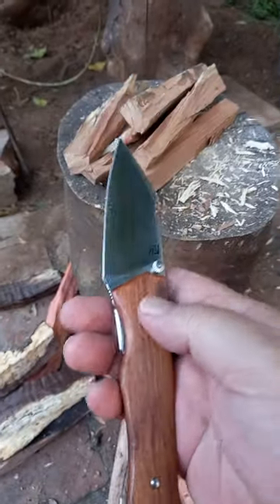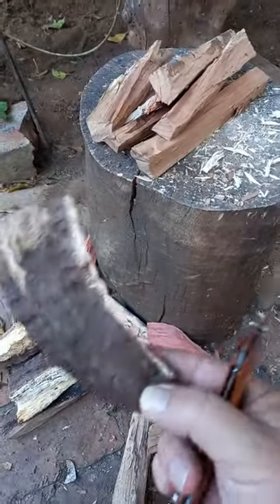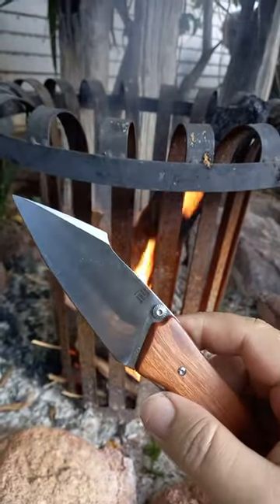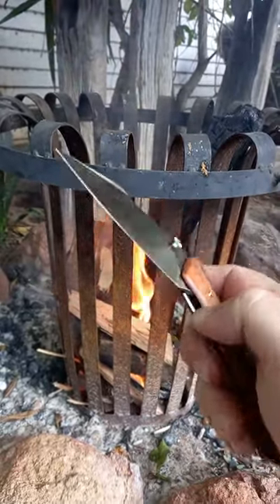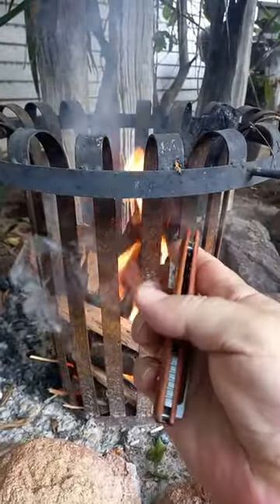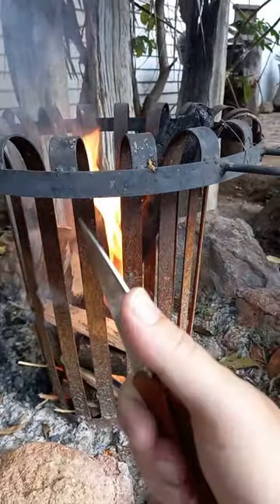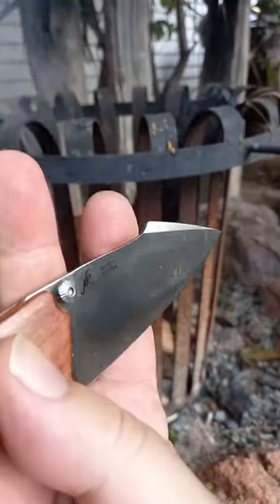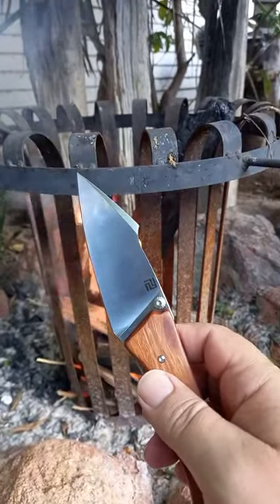The most CLASSY BUDGET pocket knife of 2022.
ArtisanCutlery Ahab Folding Knife 3.31" AR-RPM9 Harpoon Blade, Wood Handles - 1851P-WD

The Artisan Cutlery Ahab features a fantastic harpoon blade and different handle variations. Perfect for every day carry.

The Ahab folding knife from ArtisanCutlery was designed by Nick Rogers. The name Ahab is a reference to the famous novel Moby Dick, in which Captain Ahab hunts the white whale the book is named after. It has an undeniably tactical blade shape but the slender, ergonomic handle makes it more of an EDC/utility knife in our books. The harpoon blade features ambidextrous thumb studs which work perfectly for fast thumb flicks, slow roll openings, and even middle finger reverse flicks. And then there's the action; riding on ceramic bearings, it's as smooth as glass and locks up nice and snugly via the stainless steel liner lock, so it is perfect right out of the box. If you want an EDC knife with a tactical look and supreme performance - the Artisan Cutlery Ahab is a wonderful choice.

Specifications

Closed Length: 4.61"

Overall Length: 7.90"

Blade Material: AR-RPM9 Stainless Steel

Blade Thickness: 0.11"

Blade Style: Harpoon

Blade Grind: Flat

Blade Finish: Satin

Handle Material: Wood

Locking Mechanism: Liner Lock

Pivot Assembly: Ceramic Bearings

Pocket Clip: Titanium (Tip-Up, Right Carry)

Backspacer Material: Titanium

Weight: 3.30 oz.

Designer: Nick Rogers

Also remember my Postal address:

South Africa
Pyramid
Pretoria
0120